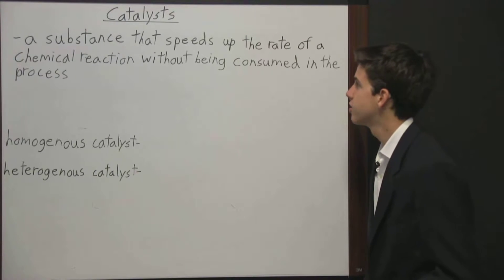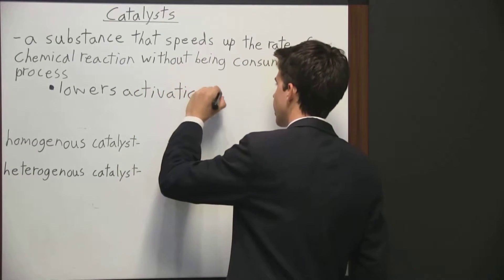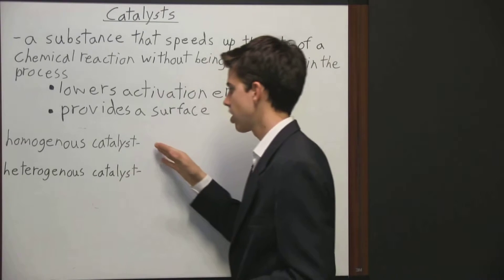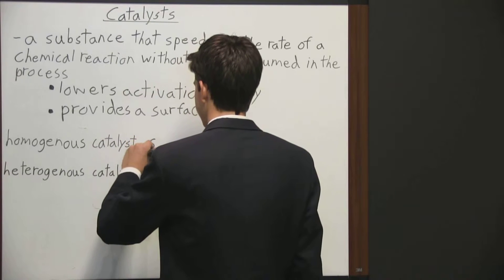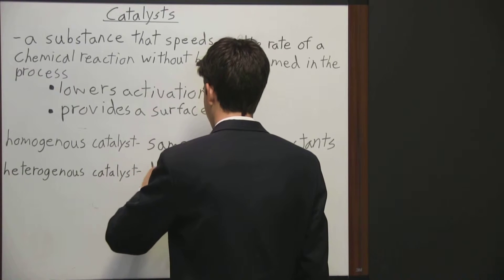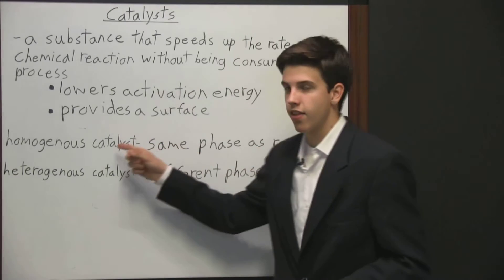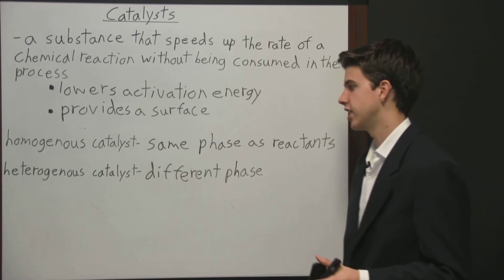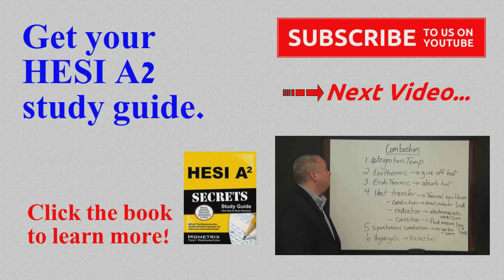HESI Chemistry Review - Lesson 5 Catalysts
Get free help for the HESI test with our HESI Chemistry review video about catalysts.